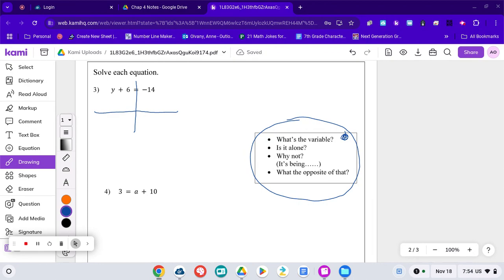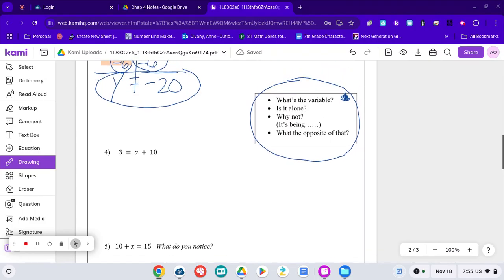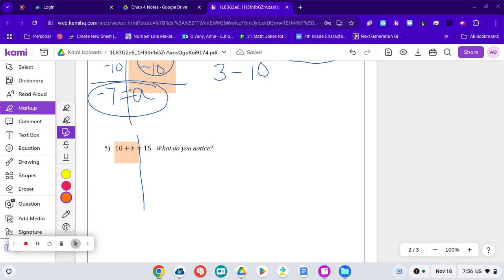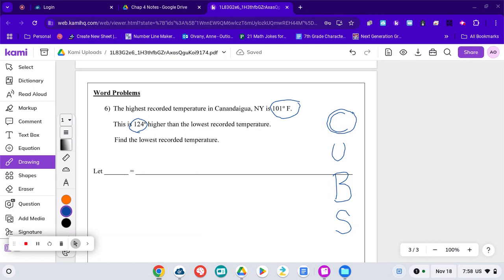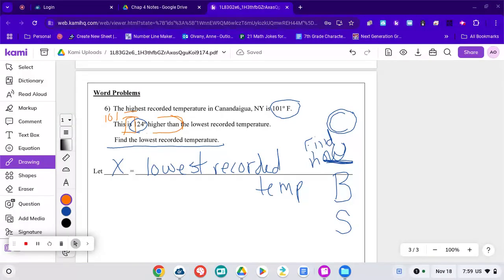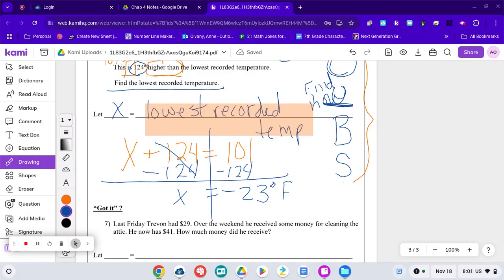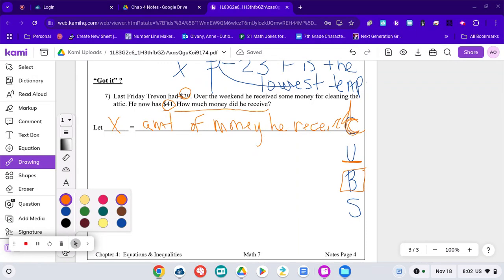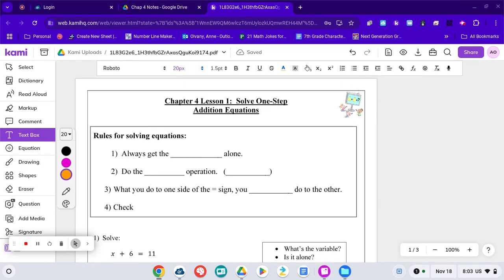Chap 4 Lesson 1 pages 2 & 3 recorded